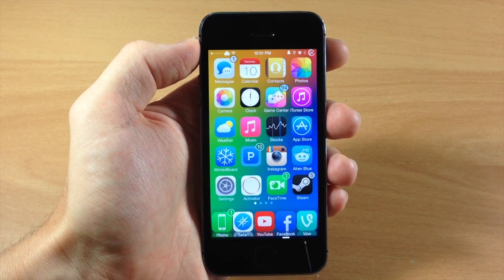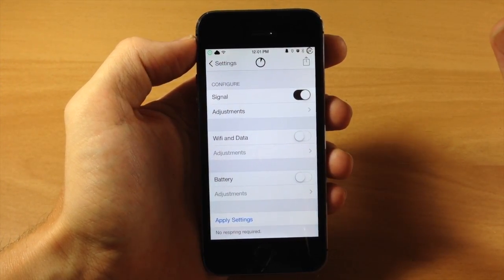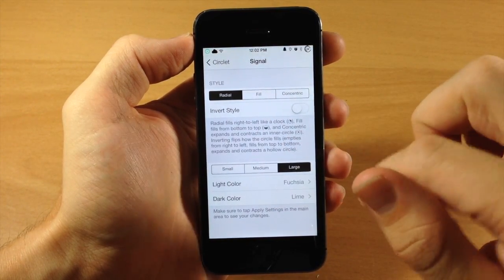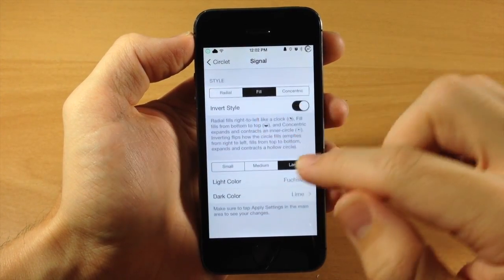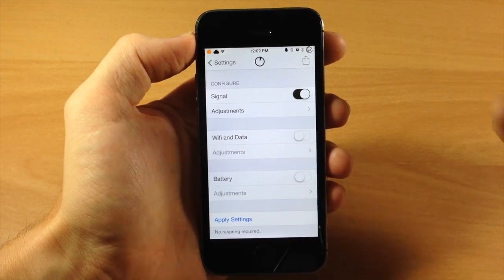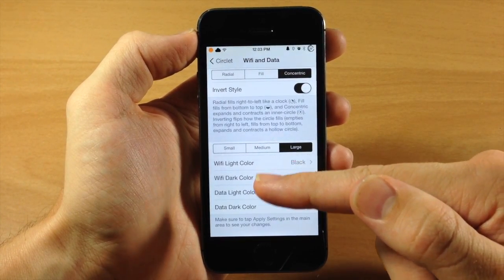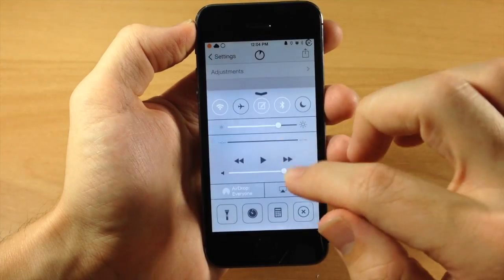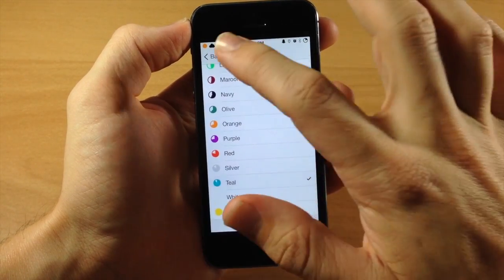iOS 7 Jailbreak Tweak: Circlet